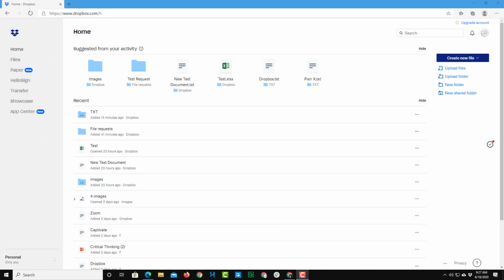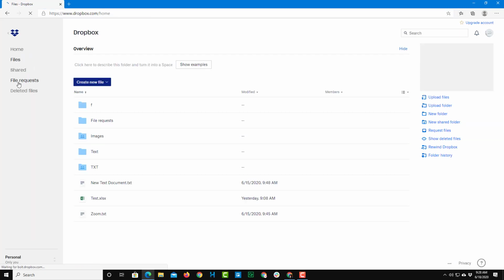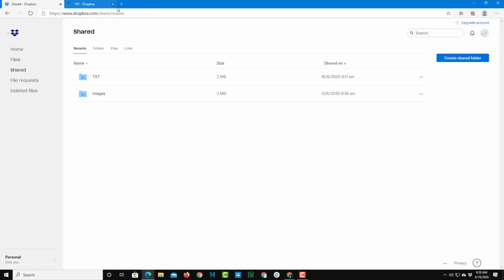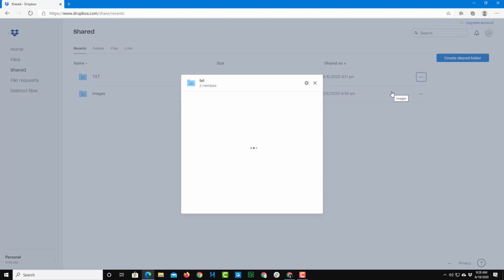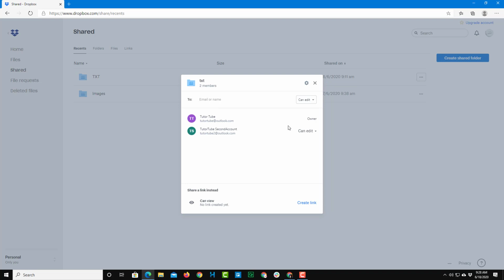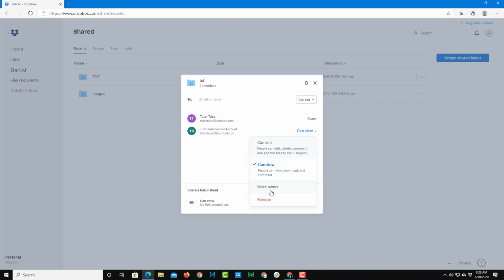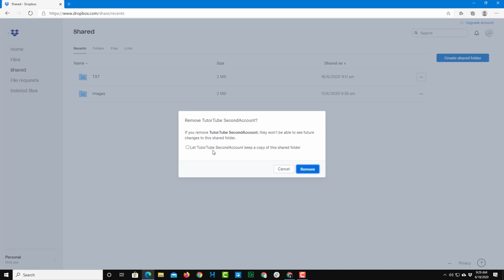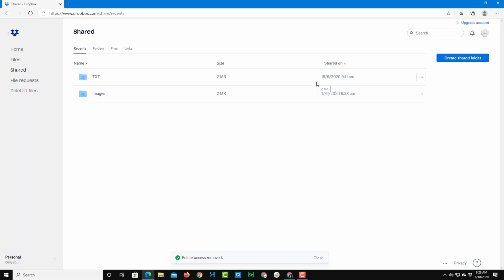Dropbox Tutorial - Lesson 16 - Modify Sharing Options or Remove Sharing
In this tutorial, we will be discussing about Modify Sharing Options or Remove Sharing in Dropbox